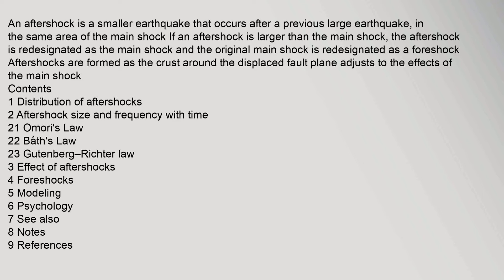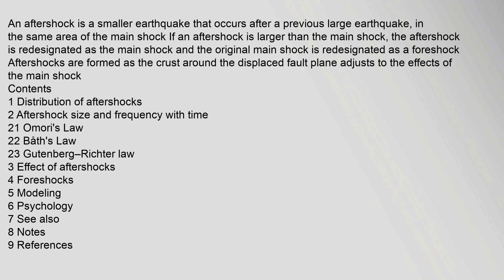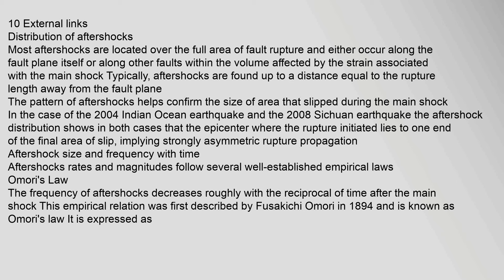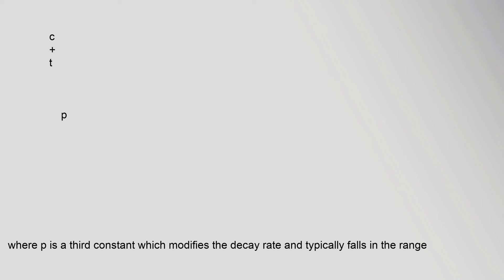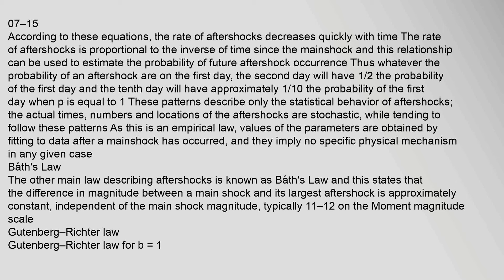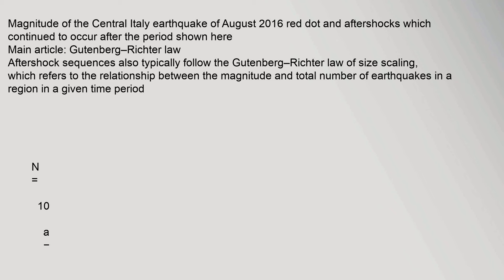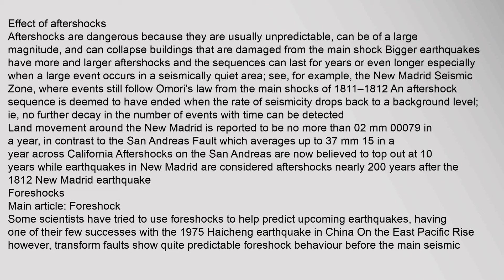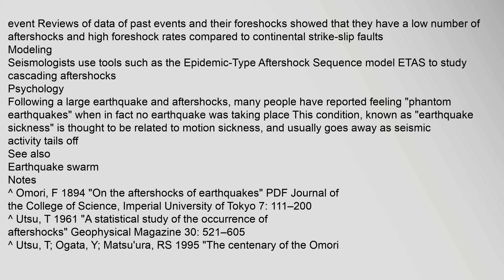Aftershock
Contents
1,Distribution,of,aftershocks
2,Aftershock,size,and,frequency,with,time
21,Omoris,Law
22,Båths,Law
23,Gutenberg–Richter,law
3,Effect,of,aftershocks
4,Foreshocks
5,Modeling
6,Psychology
7,See,also
8,Notes
9,References
10,External,links
Distribution,of,aftershocks